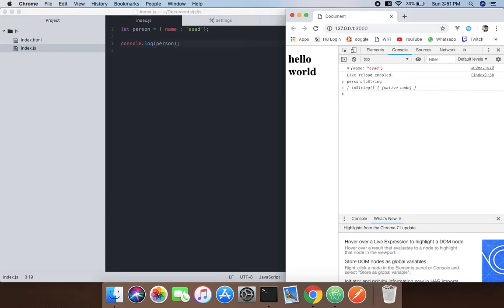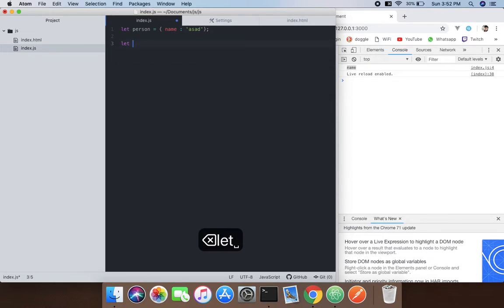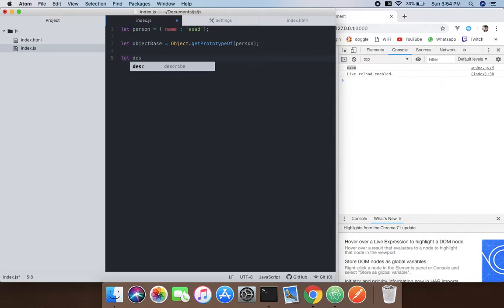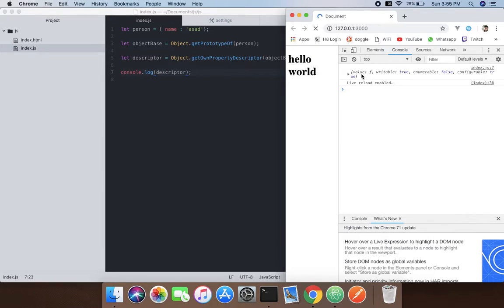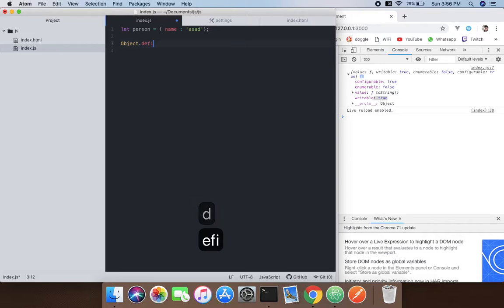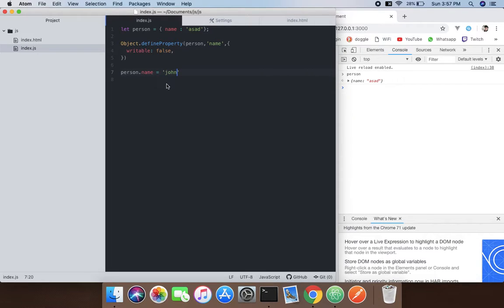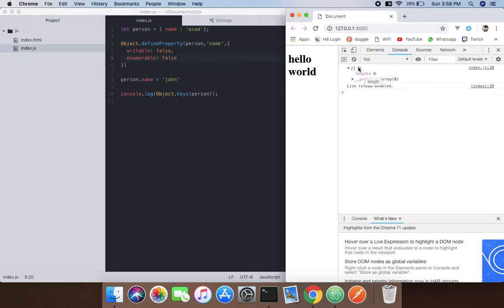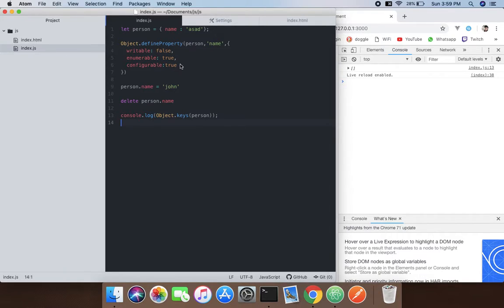JavaScript Object-oriented Programming[14/29]-Property Descriptors-ES6/OOP/JS